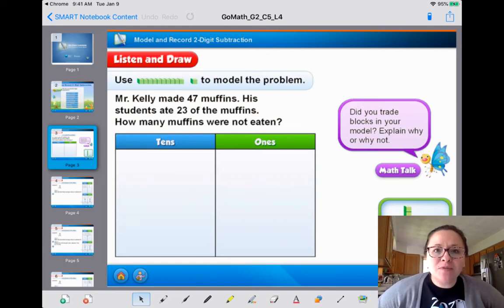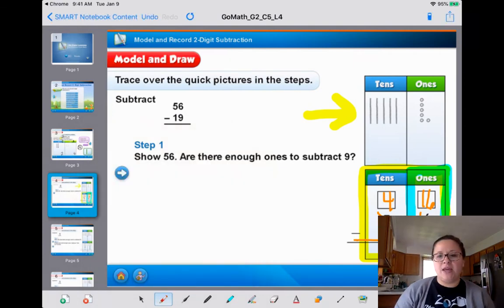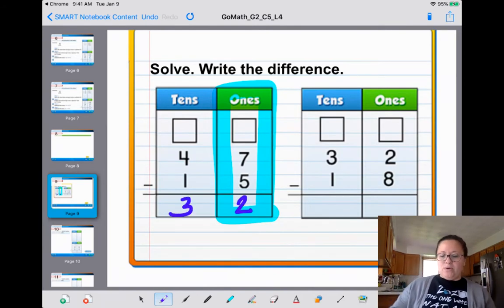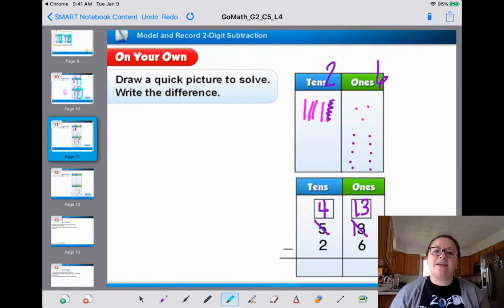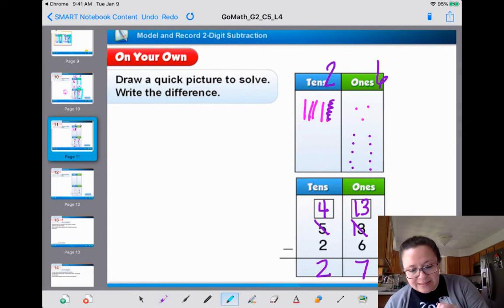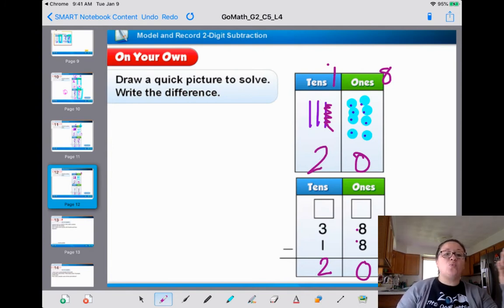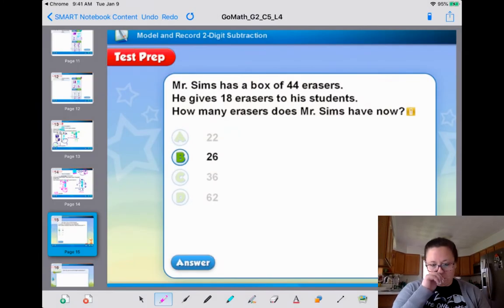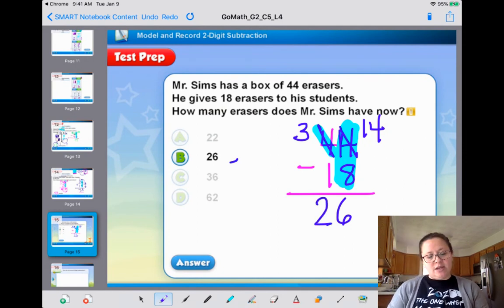Day 2 - Model and Record 2-Digit Subtraction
5.4 GoMath